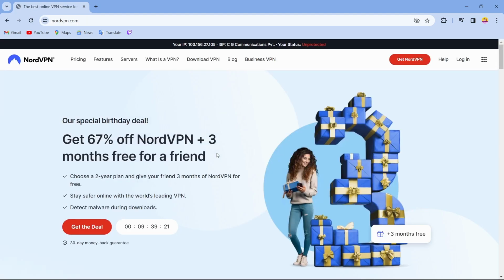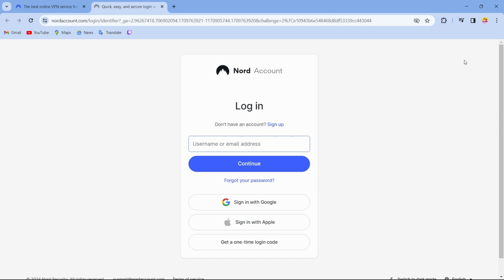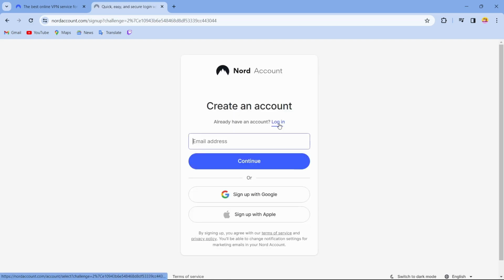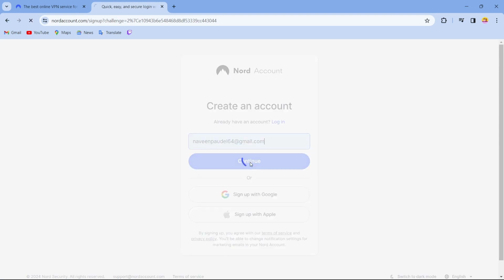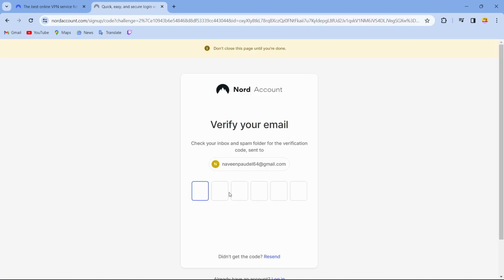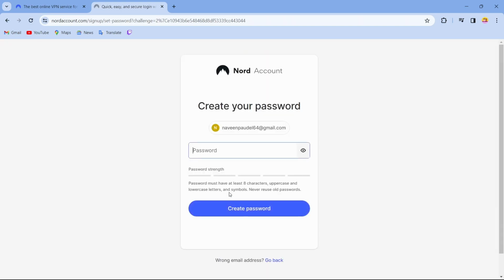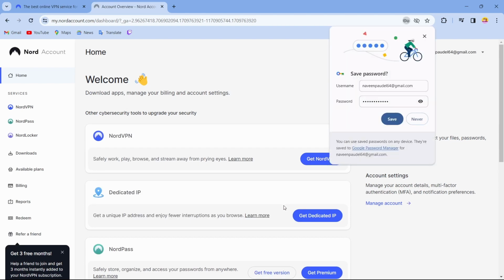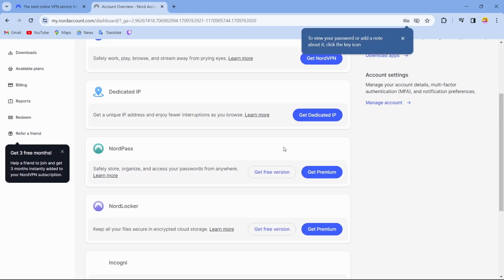How to Create a Nord VPN Account?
Secure Your Digital Voyage! Master Creating a NordVPN Account with GadgetGrasp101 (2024 Guide)
Embark on a secure and private online journey with NordVPN! This GadgetGrasp101 guide unveils the secrets of creating your own NordVPN account in just a few easy steps. Ditch the online vulnerabilities and prepare to navigate the digital seas with